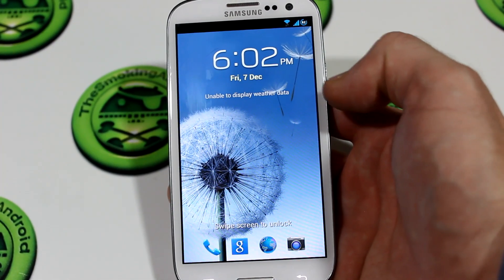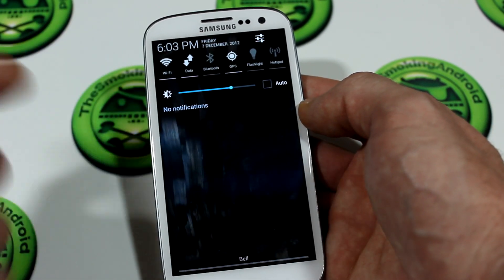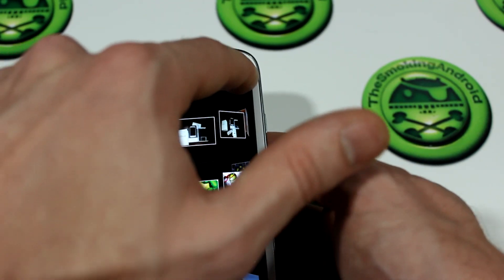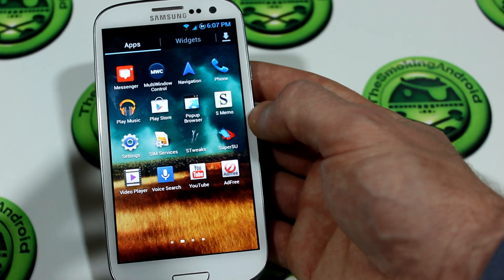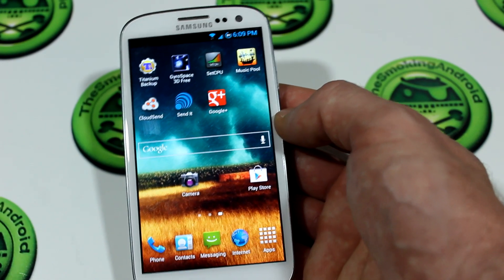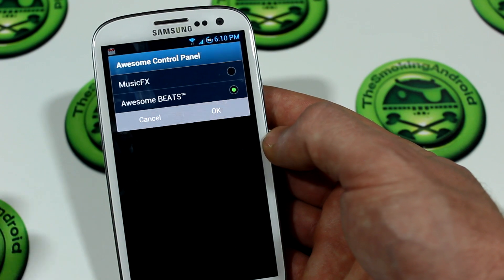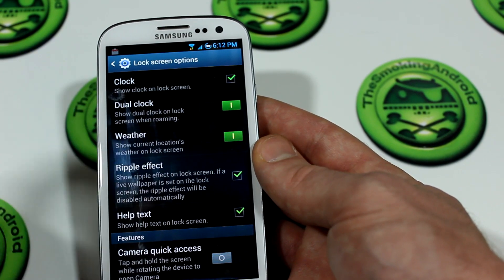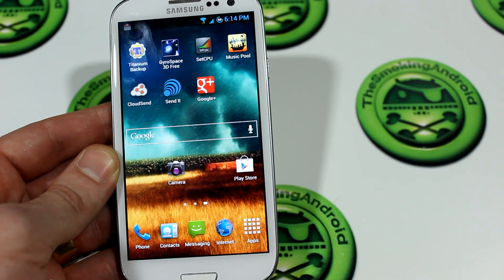crDroid v8.0 ROM For Rooted Galaxy S3 I9300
An Aroma Installer based Android 4.1.2 custom stock Samsung ROM with rock solid stability with every mod and customization under the sun, crDroid v8.0!